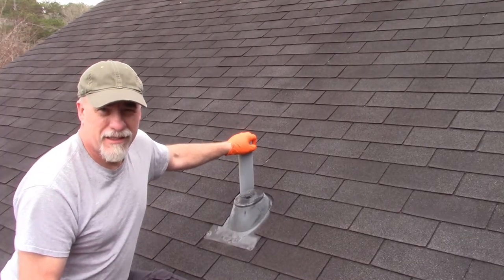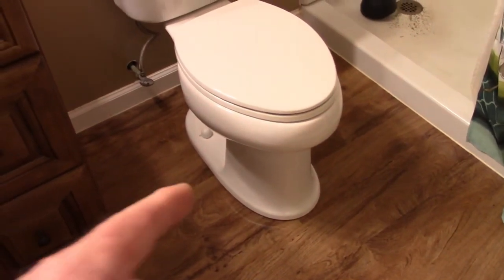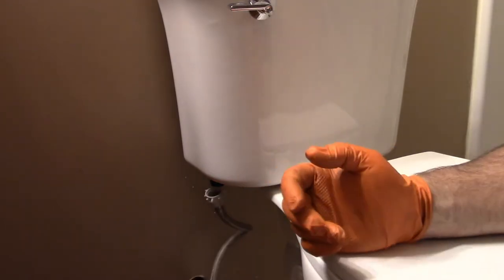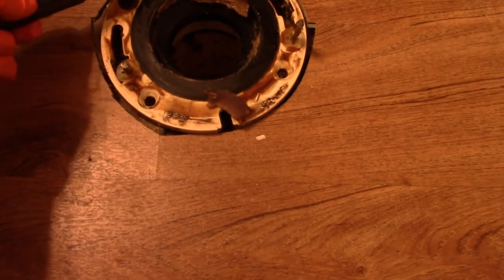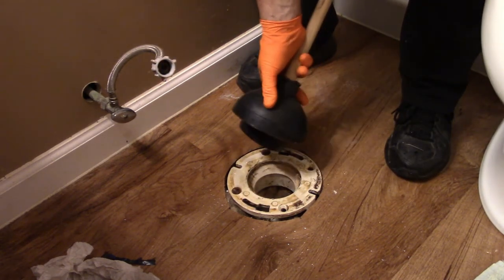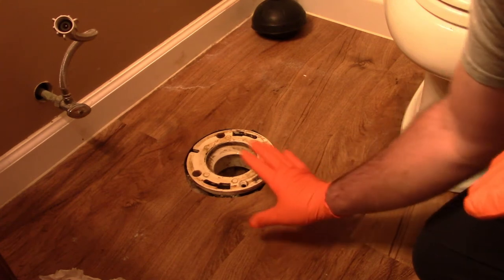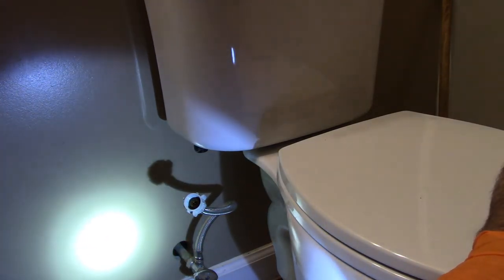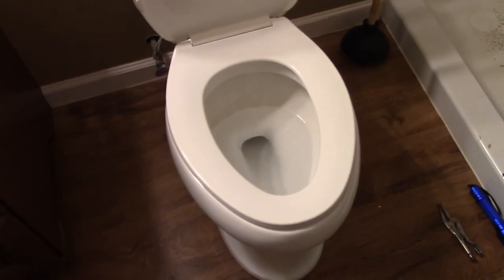Fixing a backed up toilet (septic line)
Yes, it's a dirty job. Yes, there are professionals that need to be called sometimes. If I can fix it myself, I will. We had a toilet (actually 2) that wouldn't flush. I did some research, and decided to tackle the problem. I know, the bathroom is not spotless, but then again, whose is? Anyway, I tackled the problem, and succeeded. hope you find it useful.
Toilet Auger: $32 Lowes
Cleaning snake: $28 Lowes
Seal $8? Lowes
Dish washing liquid: negligible
(love this soap. A variety of choices too.)